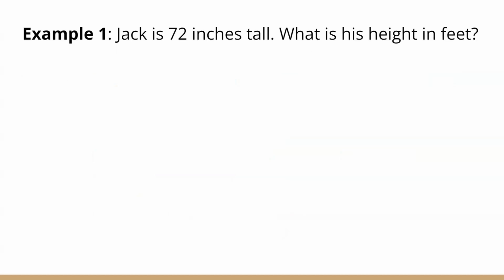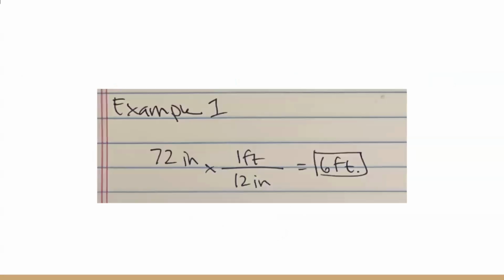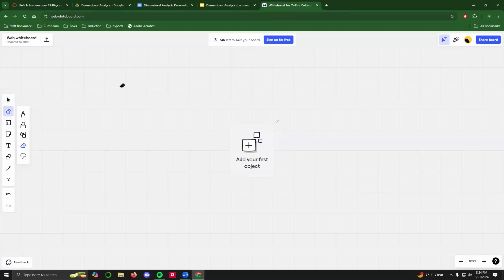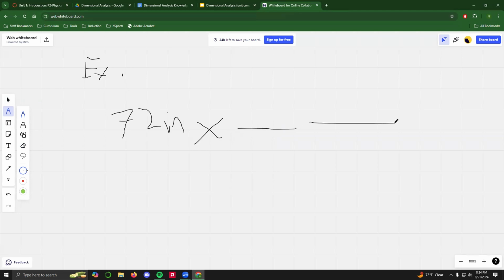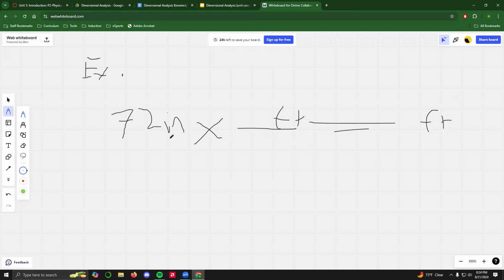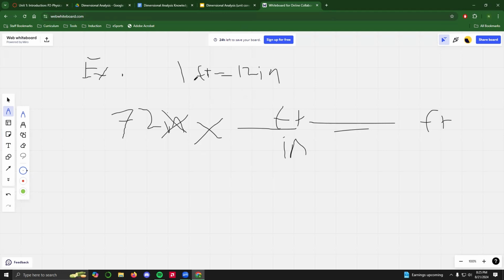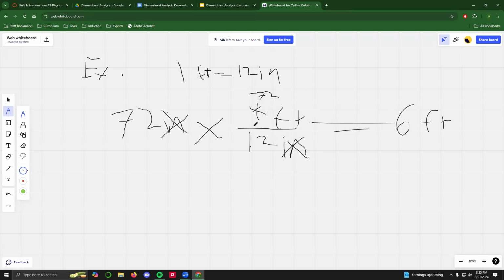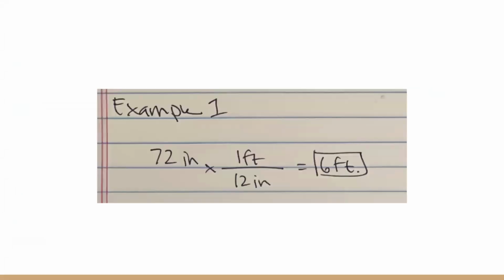Dimensional Analysis Example 1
Example 1 for converting inches to feet